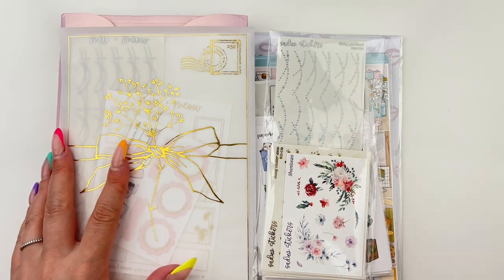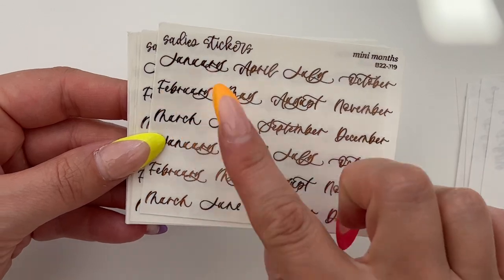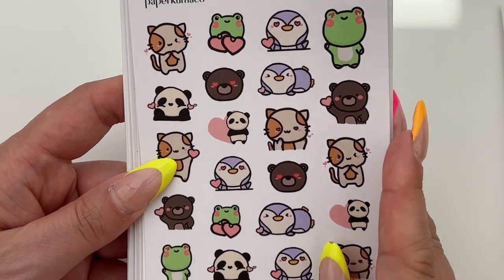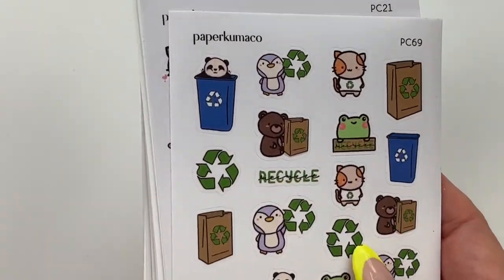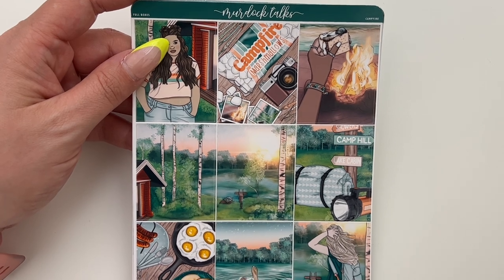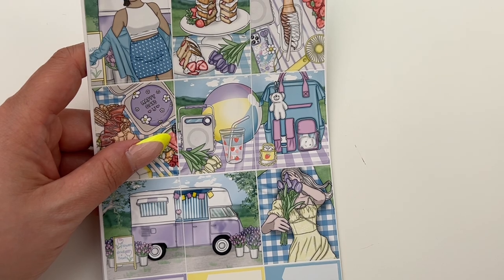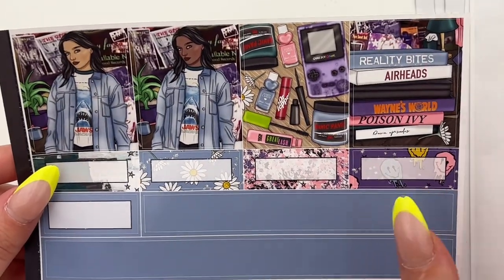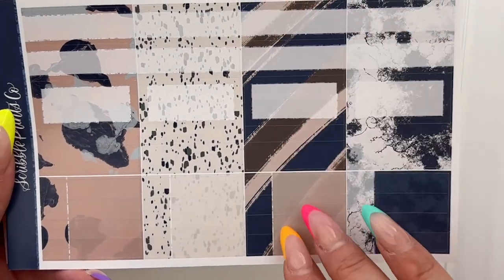Long Overdue Happy Mail Haul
Hi Everyone! Grab a drink and a snack, it’s time for another sticker and planner haul!